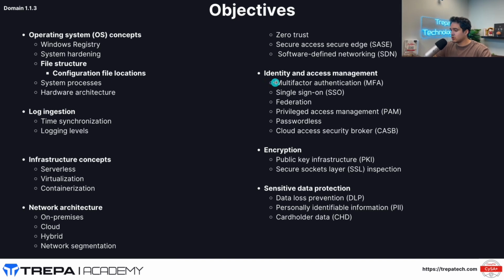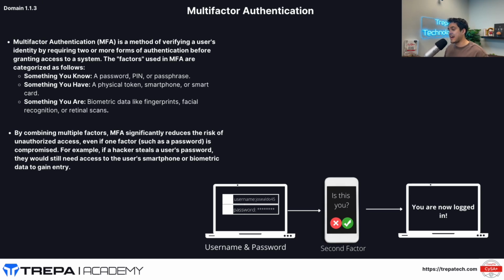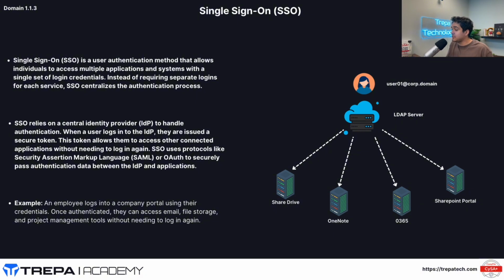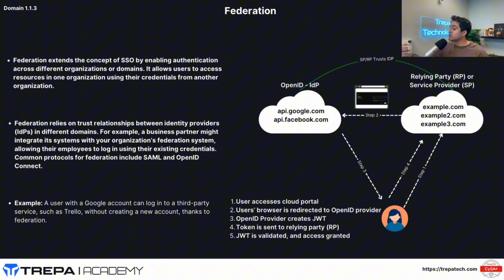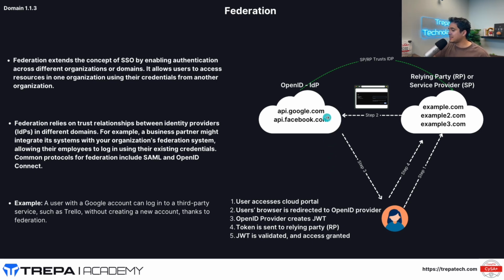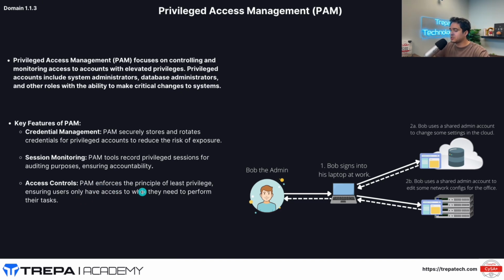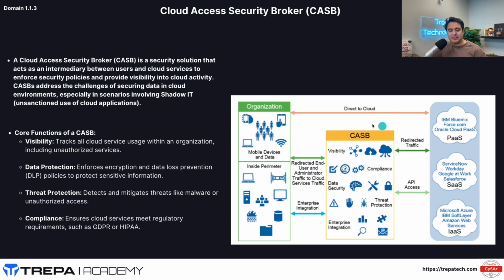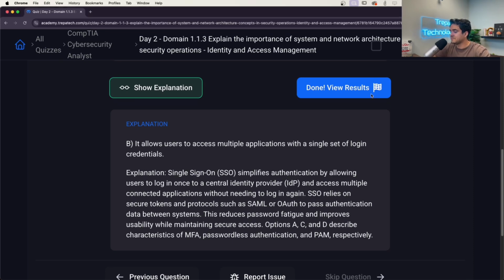CySA - Domain 1.1 Identity Access Management | CySA Free and Full Course CS0-003